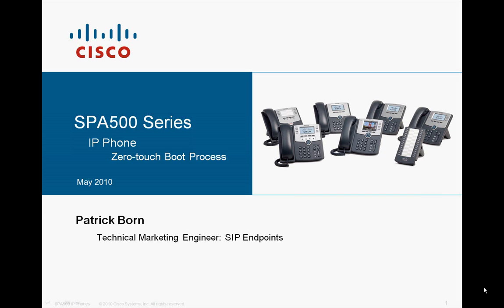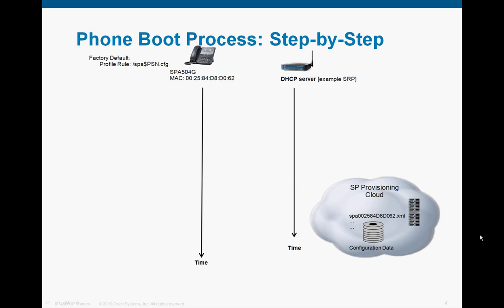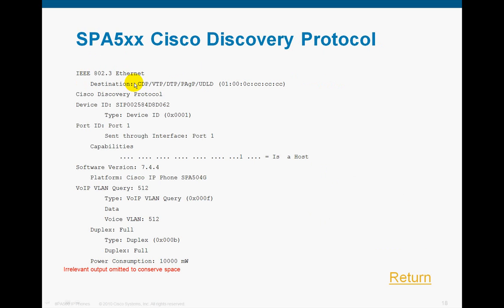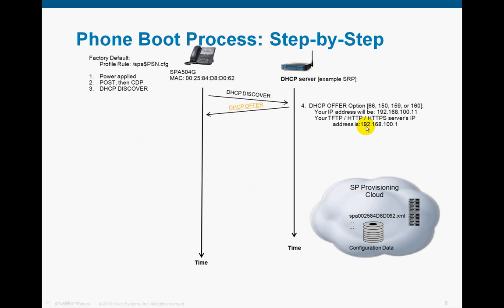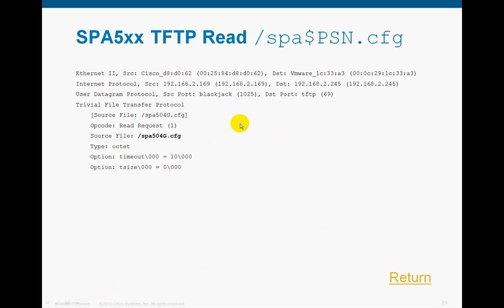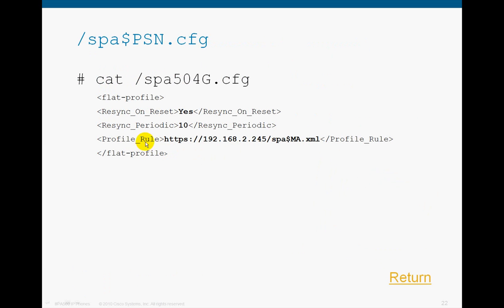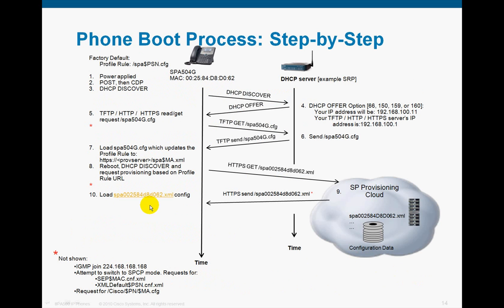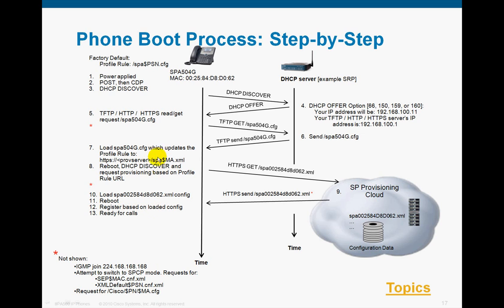Cisco SPA5xxG IP Phone Boot Process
Describes how the Cisco SPA5xxG IP phones boot and the files requested.
Describes: CDP, VTP, DHCP OPTION 66, /spa$PSN.cfg, spa$MAU.xml,  SEP$MAC.cnf.xml,  XMLDefault$PSN.cnf.xml, and  /Cisco/$PN/$MA.cfg
Describes how the phones attempt to switch to SPCP (skinny) mode during the boot process.